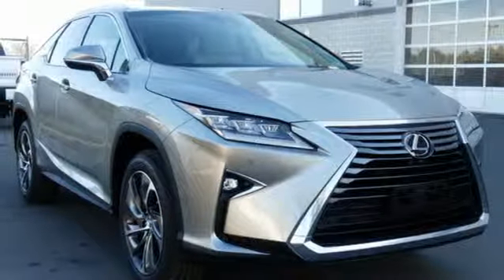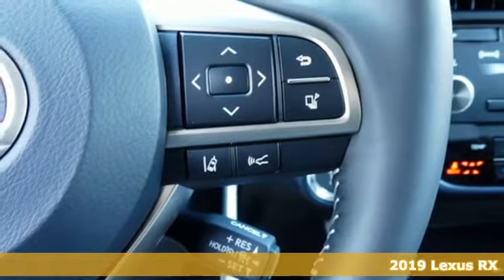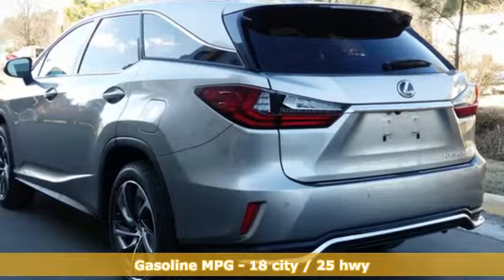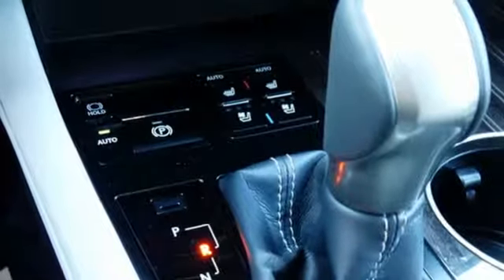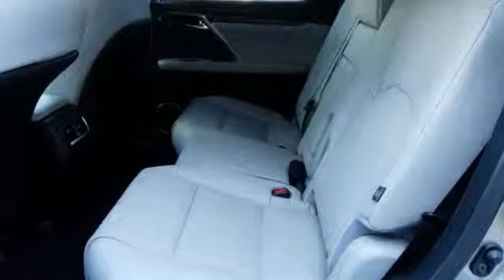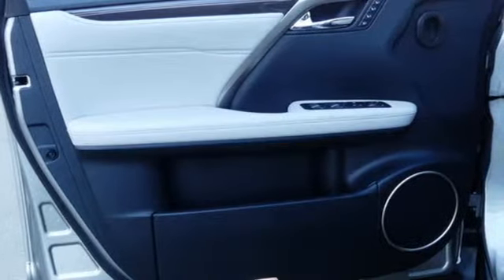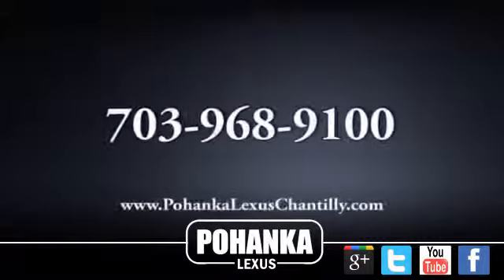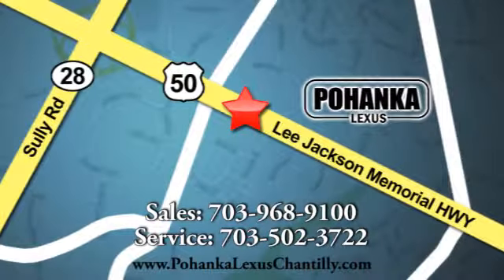New 2019 Lexus RX Chantilly Dale City VA DC, MD RXK2017552 - SOLD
Year: 2019
Make: Lexus
Model: RX
Trim: RX 350L Luxury AWD
Engine: 214 L V6 Cyl.
Color: Atomic Silver
Interior: Stratus Gray
Stock #: RXK2017552
VIN: JTJDZKCA7K2017552

Address:
13909 Lee Jackson Memorial Hwy